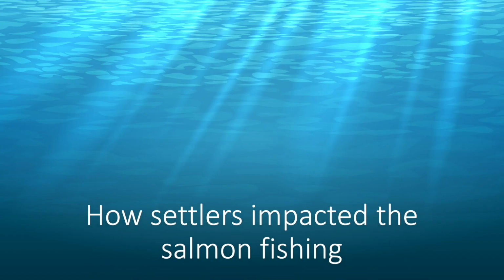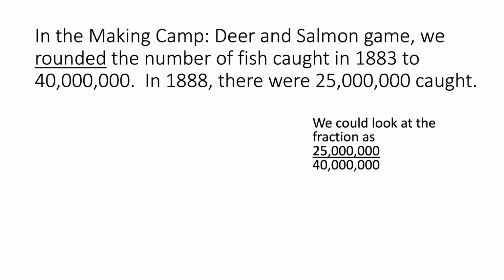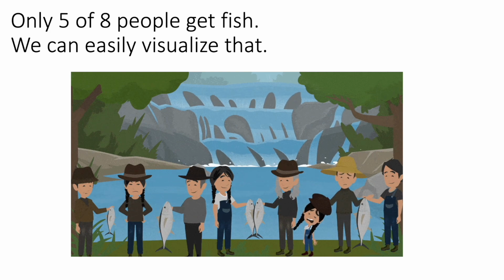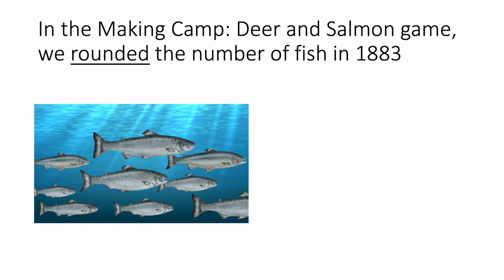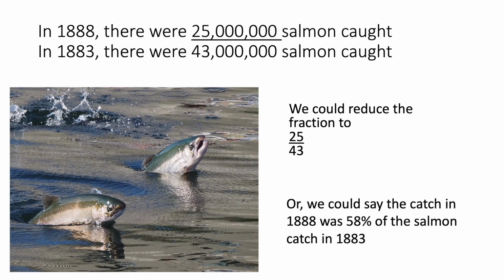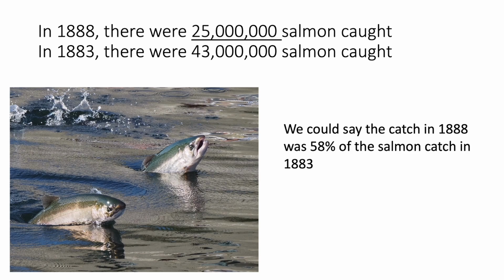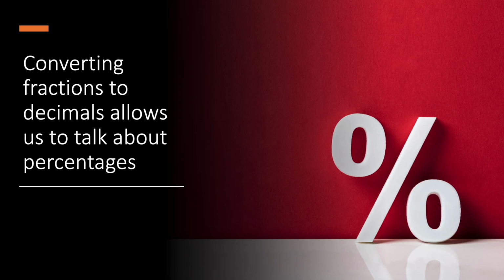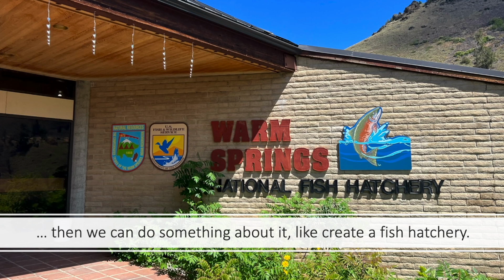Salmon, Fractions & Decimals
Why do we convert fractions to decimals? And what does that have to do with the importance of salmon to the Wascos and other Indigenous people? Because decimals are often easier to visualize and and understand the extent of a problem when you have a fraction like 25,000,000/ 43,000,000. When you understand how serious a problem is, like a smaller salmon catch, you are more likely to make the right changes to fix it.